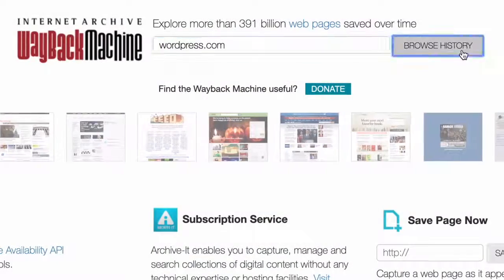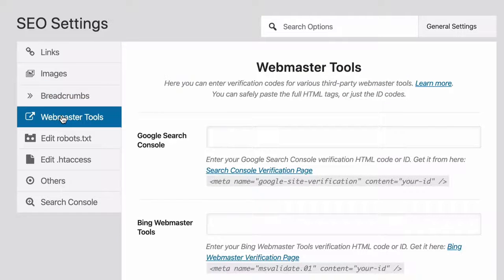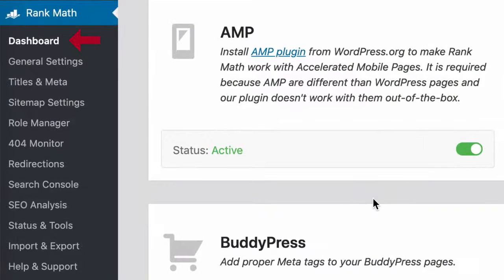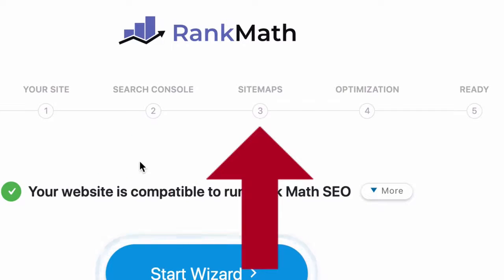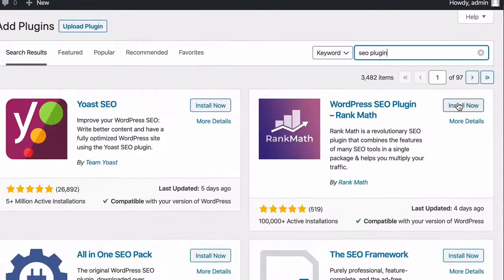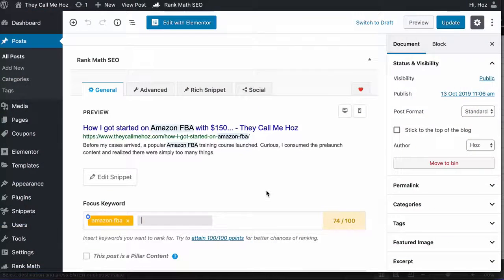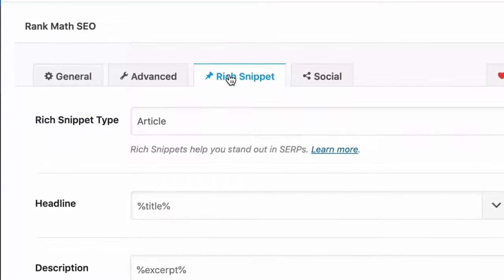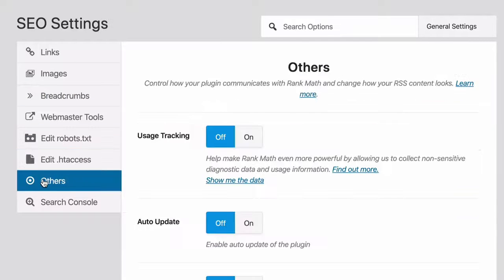Best FREE WordPress SEO Plugin 2021 - Yoast SEO Alternative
The best FREE WordPress SEO plugin in 2020 is here and it's also a Yoast SEO alternative if you happen to be looking for a lighter SEO plugin.

▶ This video is part or the WordPress optimisation series.

$30 OFF, use code: WPchannel